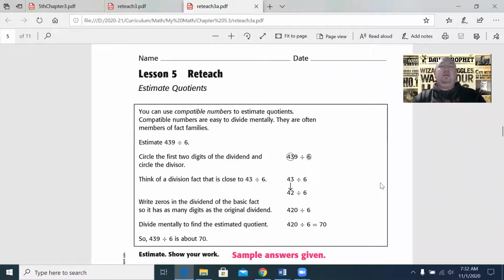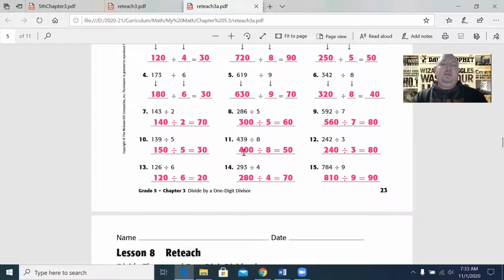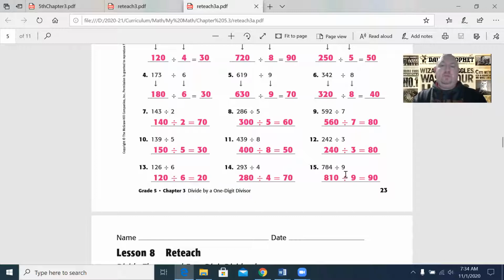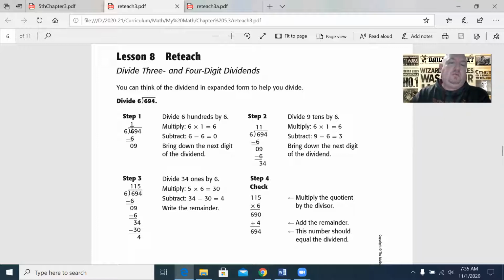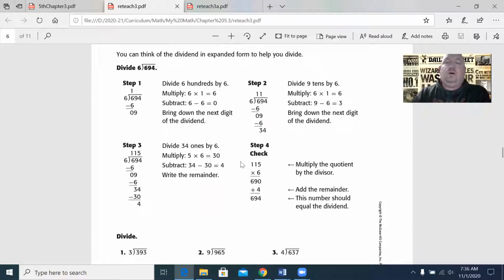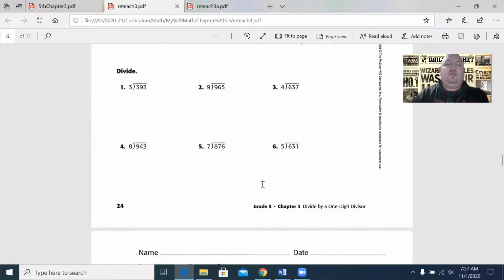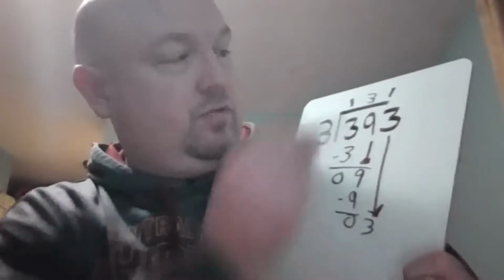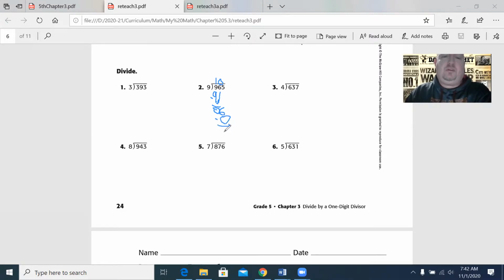Grade 5 Week 11 Math Tier 2 Interventions